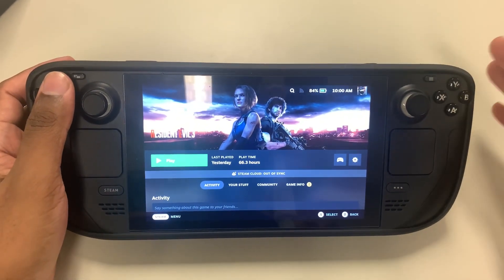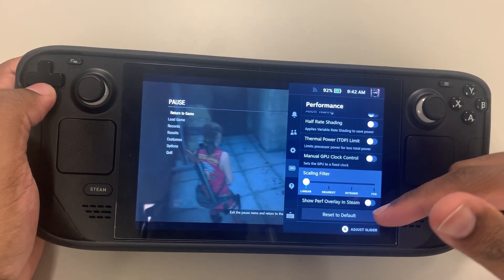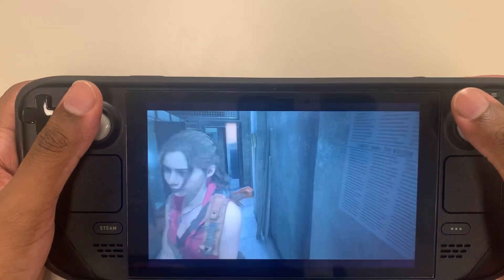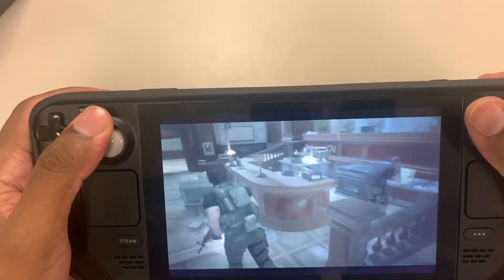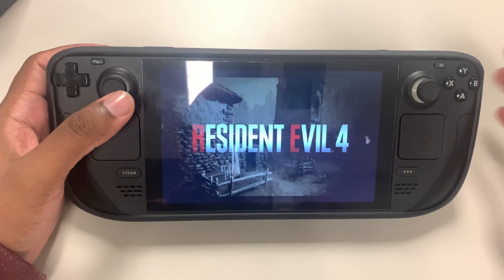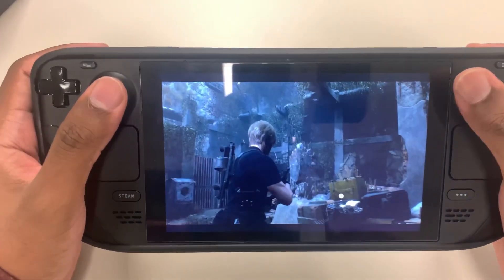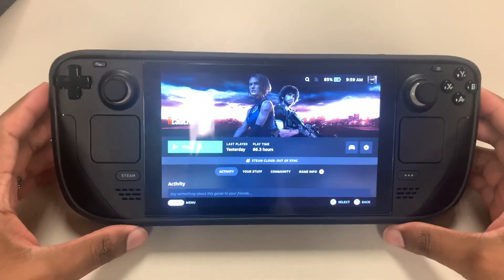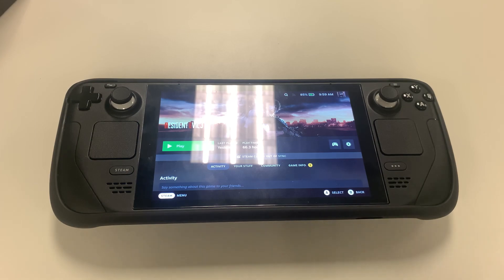Steam deck game performance review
Honestly I love the system it completely replaced my Nintendo switch and I don’t use my computers for gaming as much. Can’t wait for the steam deck 2

Timestamps
01:19 - resident evil 2 gameplay
04:03 - resident evil 3 gameplay
09:10 - resident evil 4 gameplay
12:50 - worth a buy?